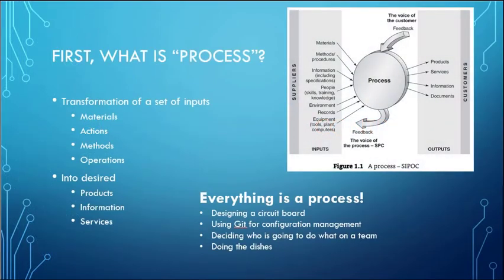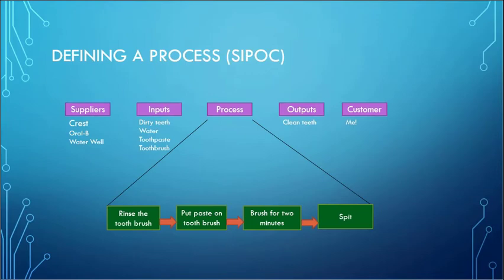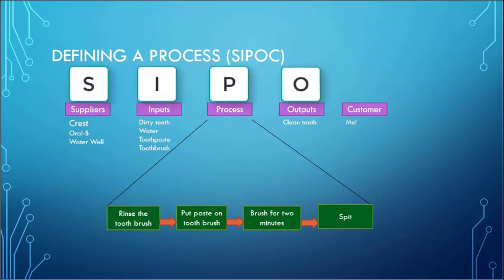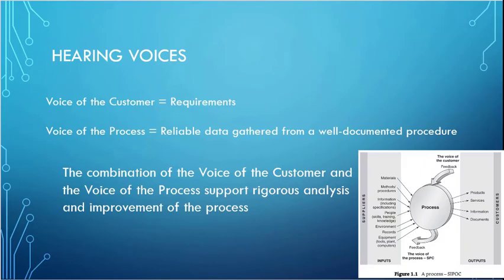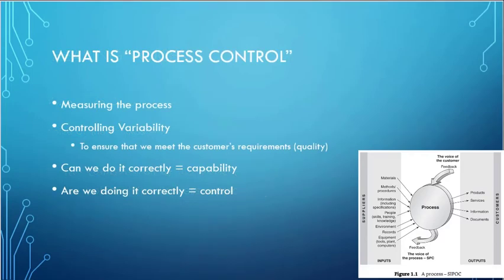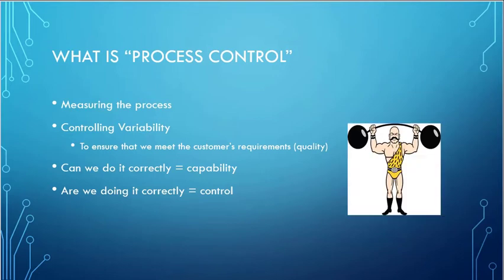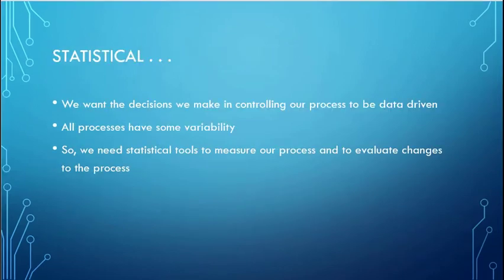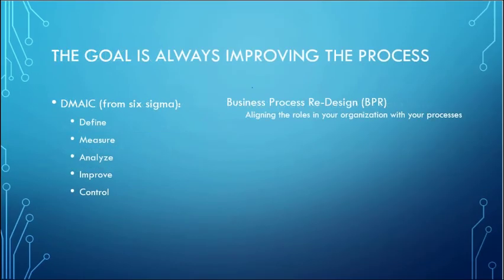1.1 Defining Statistical Process Control Terms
Before we can embark on studying Statistical Process Control, we need firm definitions for those terms.  Exactly what is a "process"?  Why do we need statistics to study our processes?  And, what does it mean for a process to be "in control" and why do we have to achieve that before we make other improvements to the process?